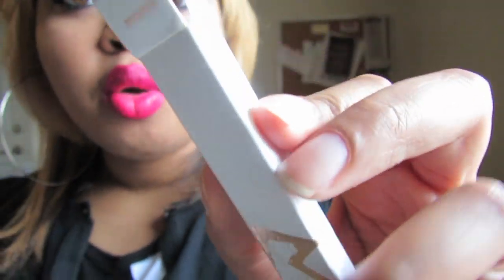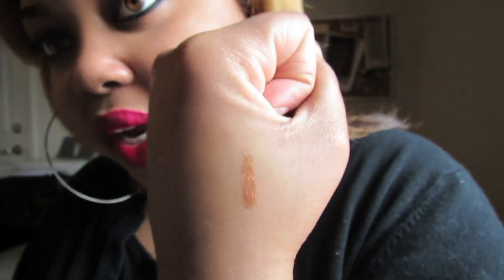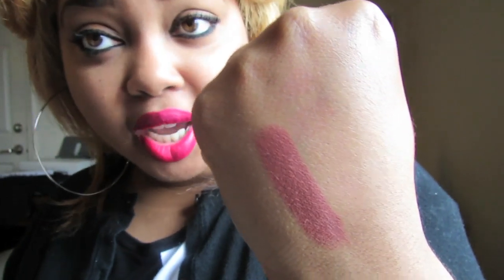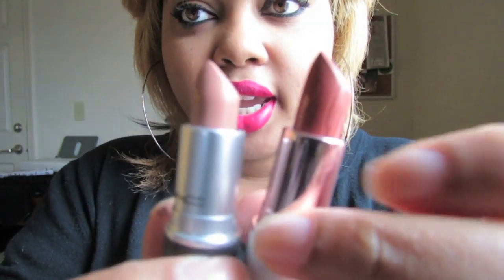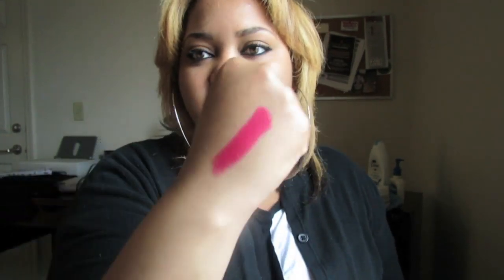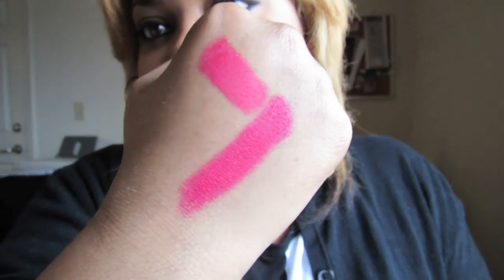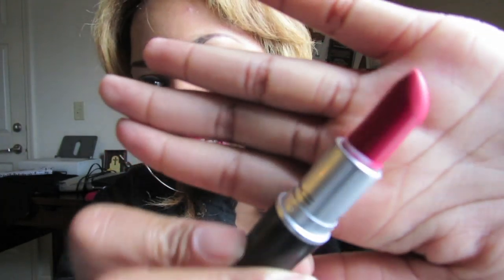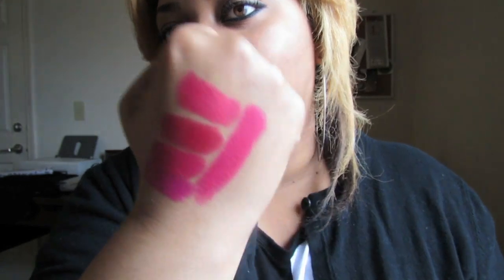RiRi Hearts MAC Holiday Review & Swatches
My review on the Rihanna Hearts MAC Collection!! In this video I will swatch the items I got from the collection and compare them to other similar items. Enjoy babes...

Smooches...